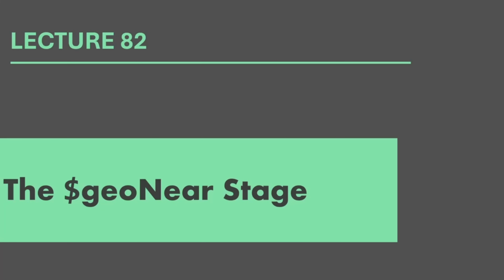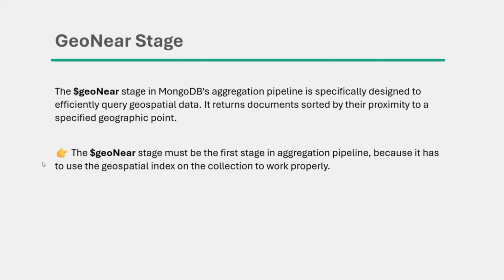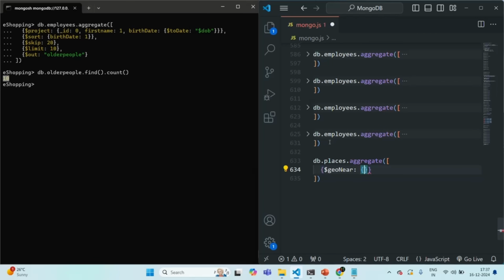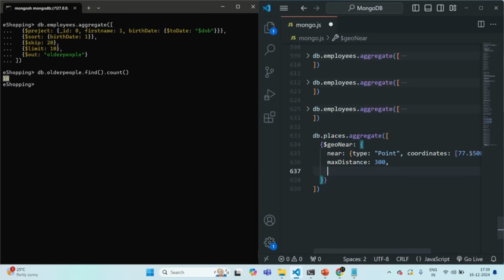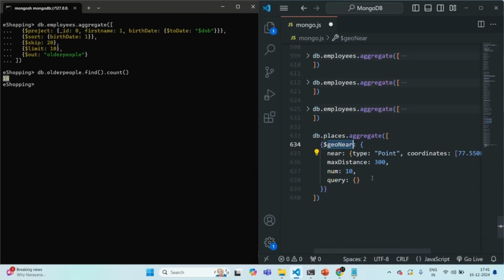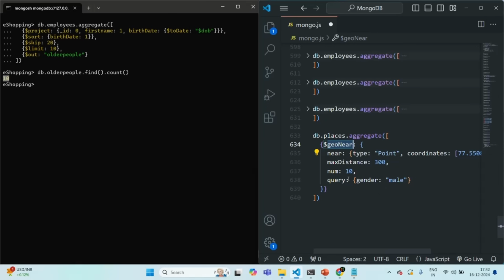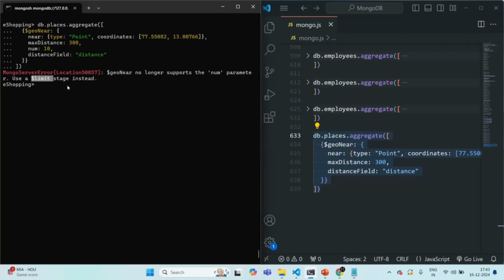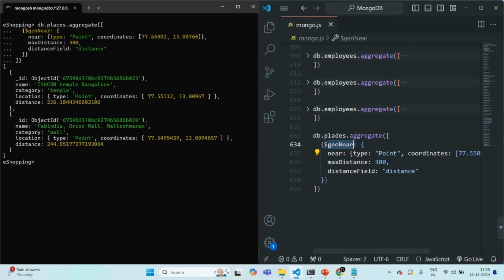#82 The $geoNear Stage | Aggregation Pipeline | MongoDB Complete Course 2025